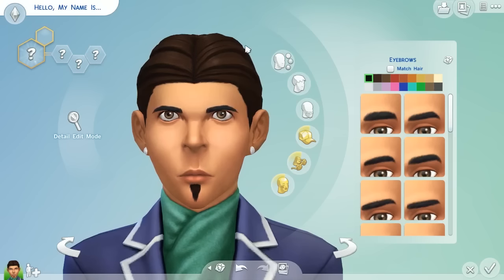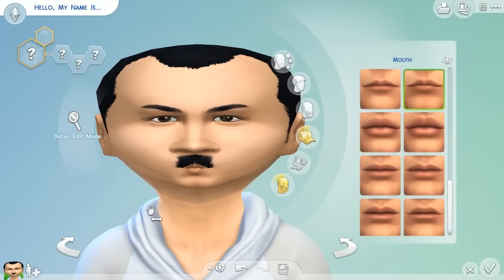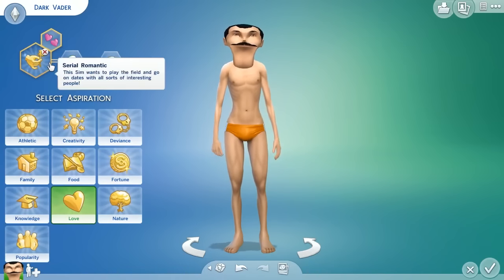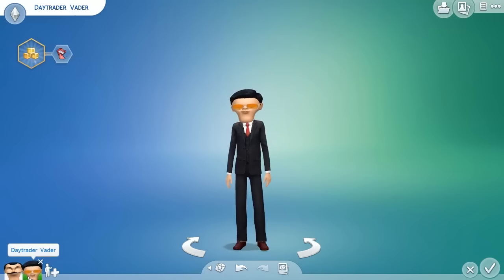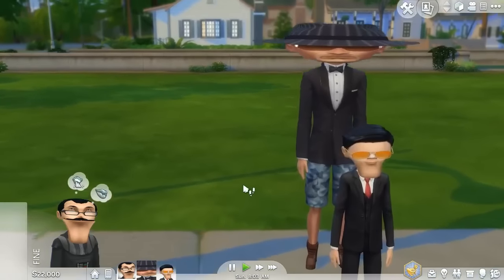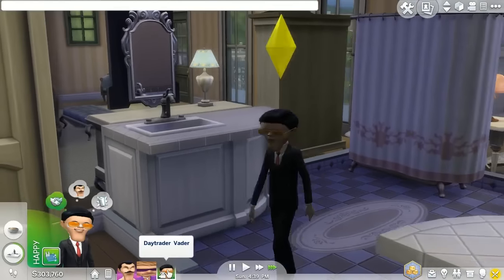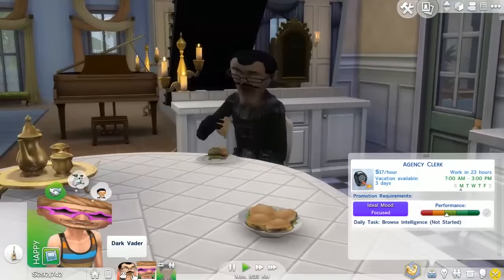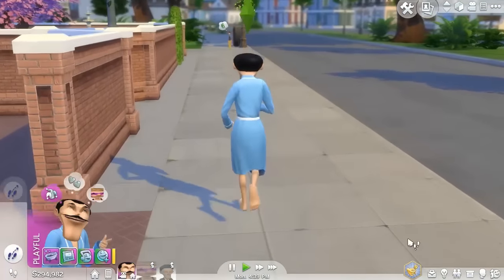Monster Factory: Recreating a Beloved Sitcom in The Sims 4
Justin and Griffin turn their dark Monster Factory arts toward The Sims 4, and recreate a beloved television sitcom in the process.